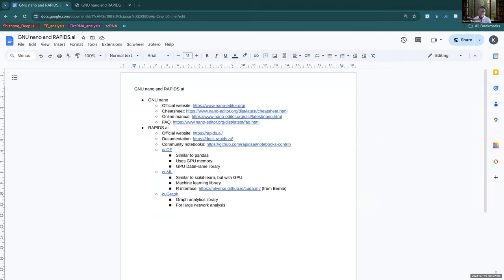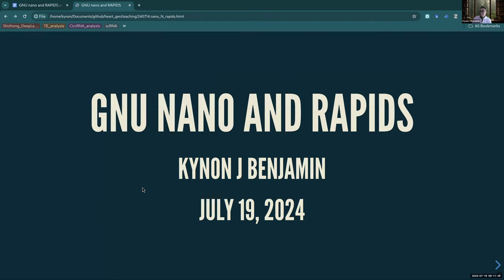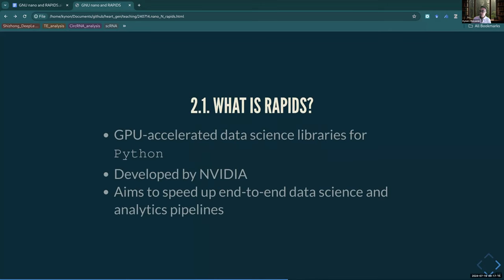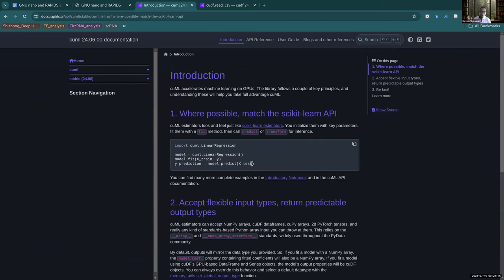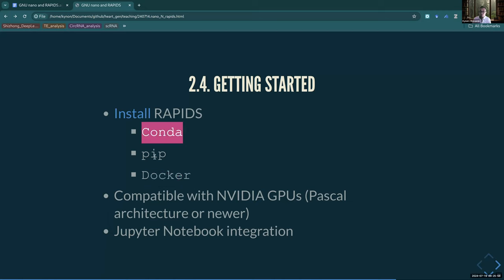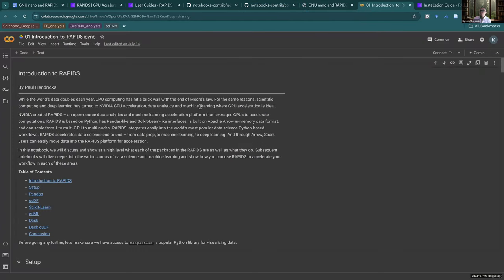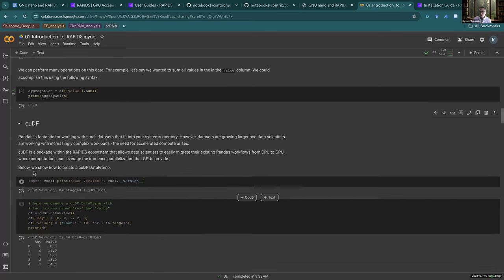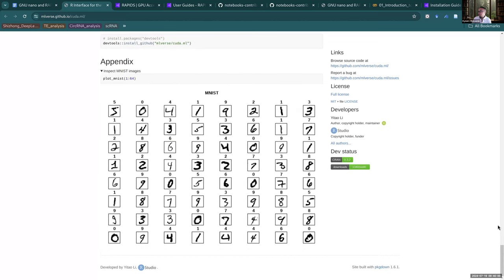[2024-07-19] A quick overview of nano and rapids from nvidia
For more information about the materials discussed in this video, check